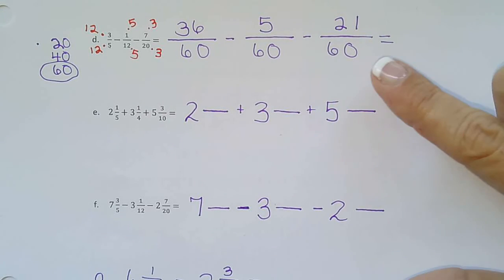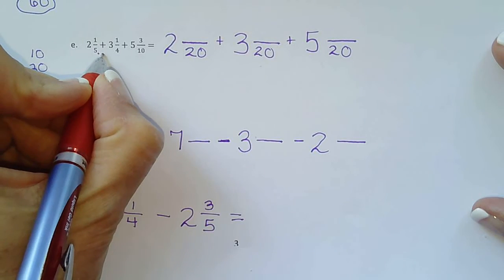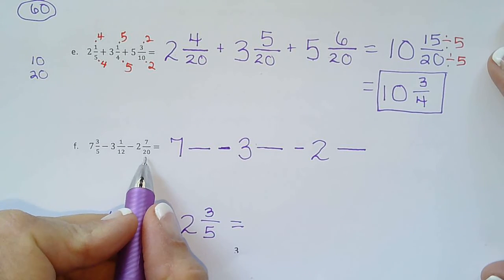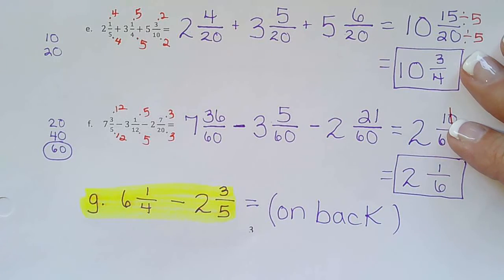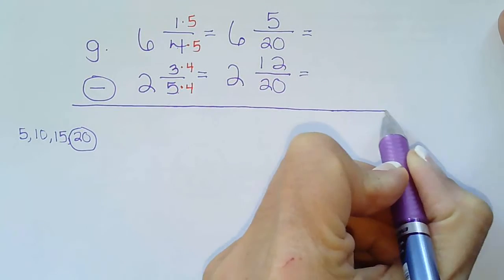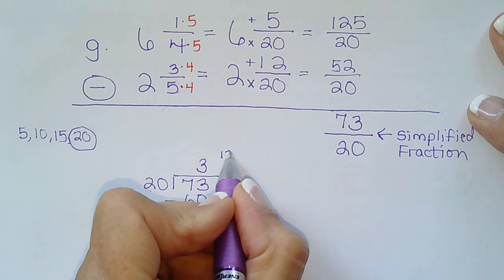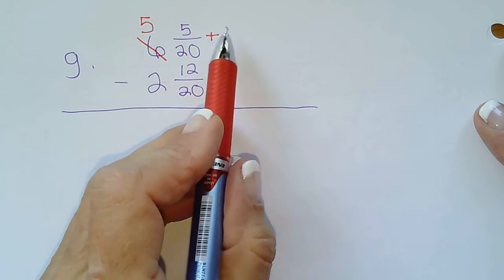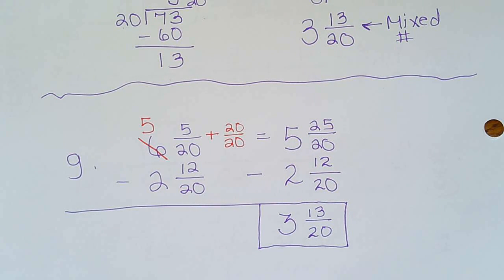Module 3 Lesson 5C, page 3 (bottom)